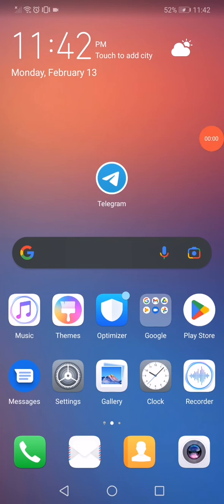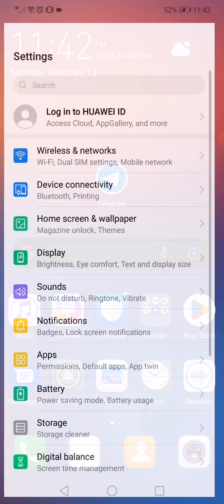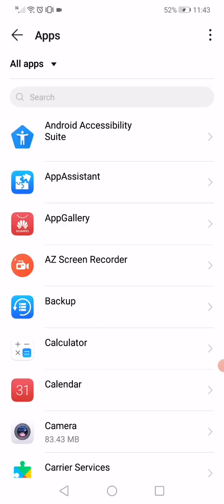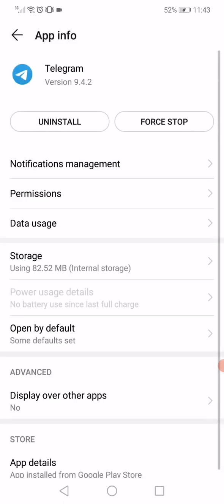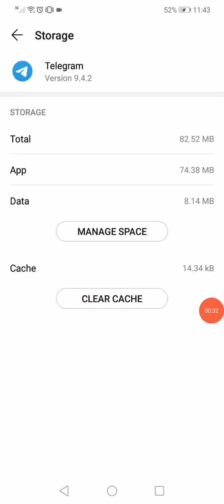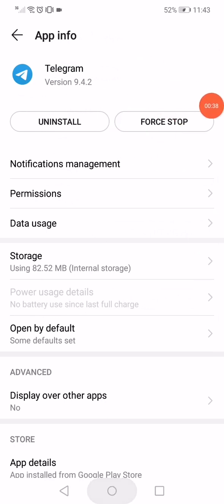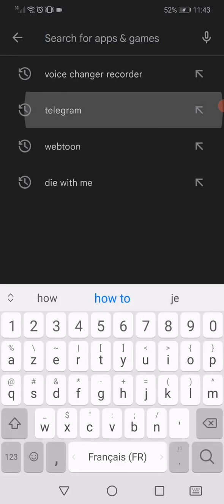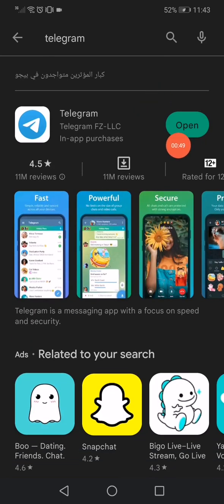FIX Telegram Login Problem | telegram phone verification not working telegram loading Android